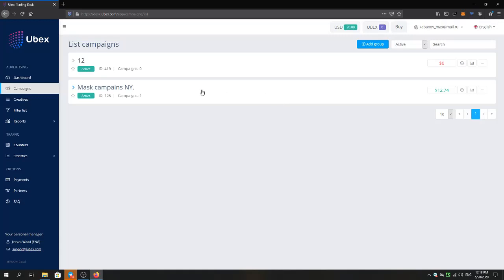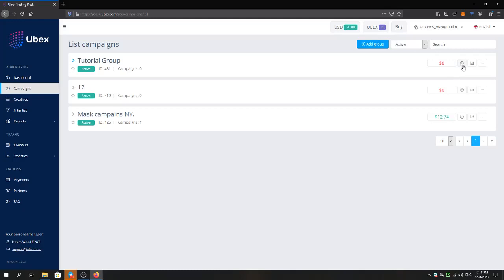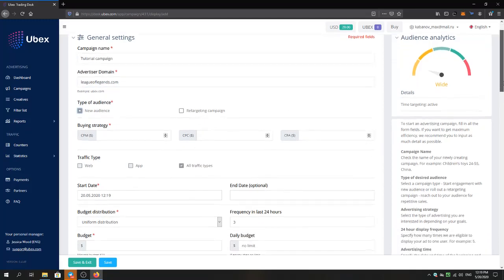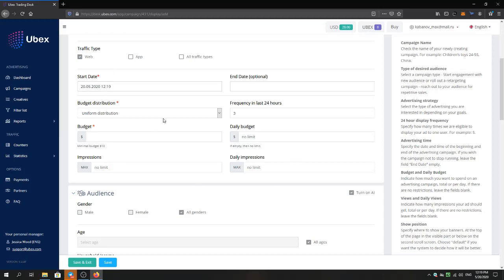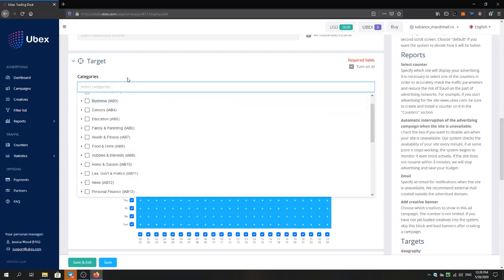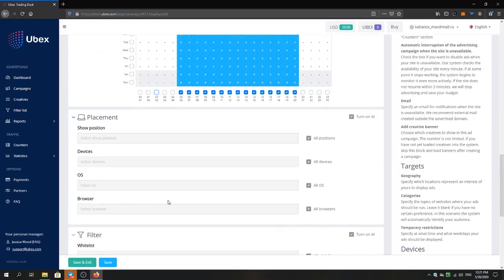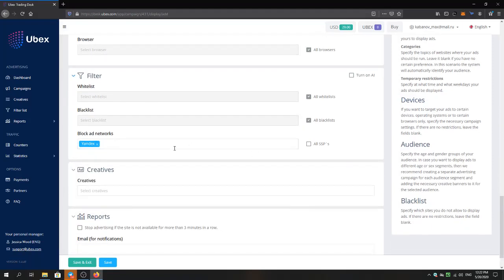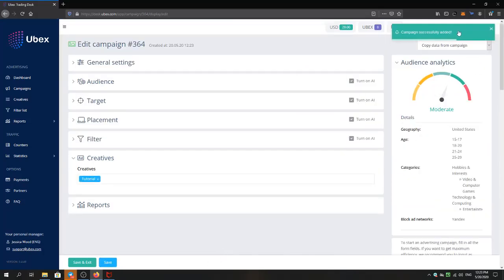Ubex Trading Desk Tutorial Part #3 - Setting a campaign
In this part of tutorial we are learning how to set a campaign and taking a look on all of the settings.